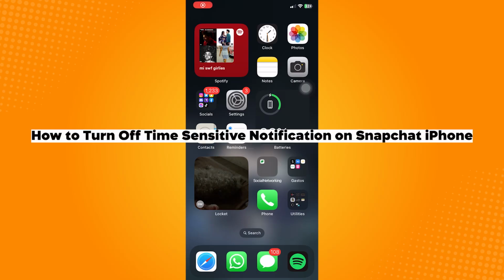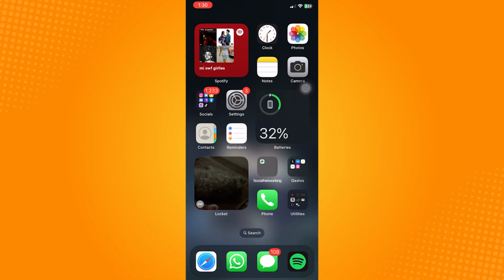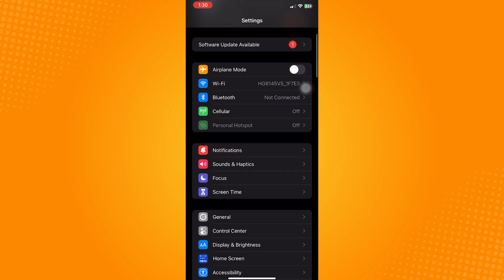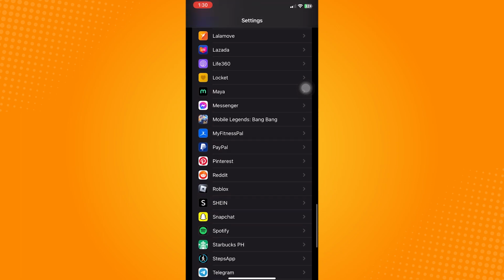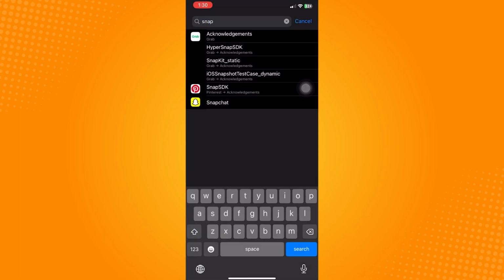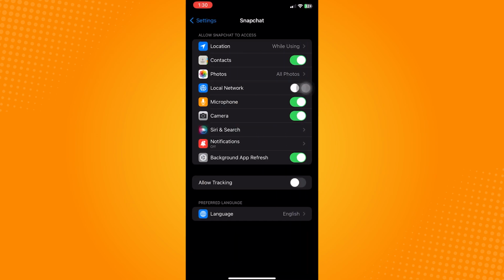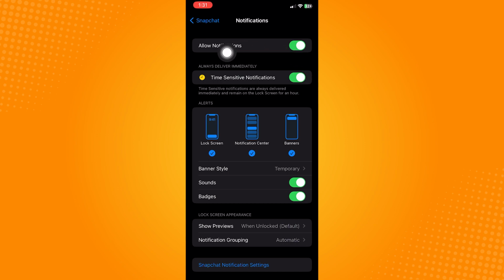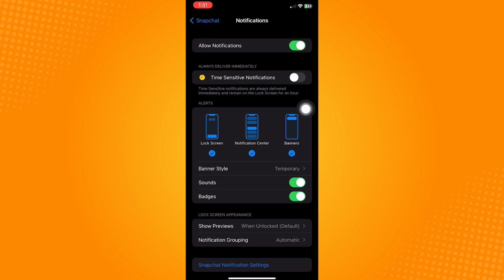How to Turn Off Time Sensitive Notification on Snapchat iPhone (2023)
Learn‎‎‏‏‎ ‎How to Turn Off Time Sensitive Notification on Snapchat iPhone

In this video I will show you‏‏‎ ‎how to turn off time sensitive notification on snapchat iphone